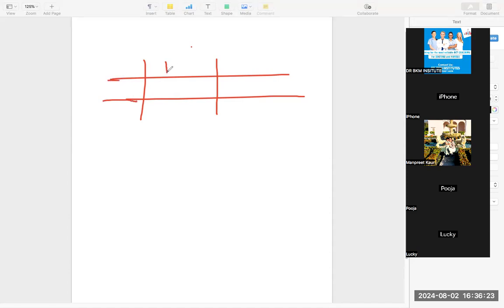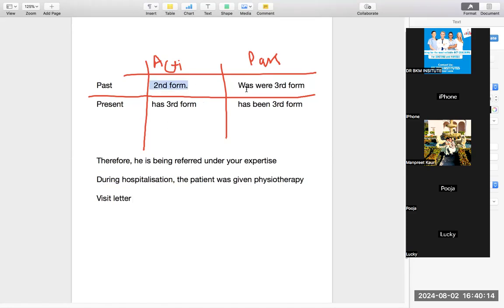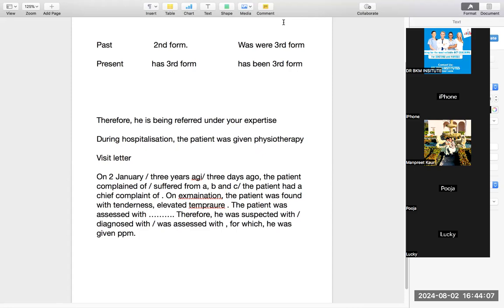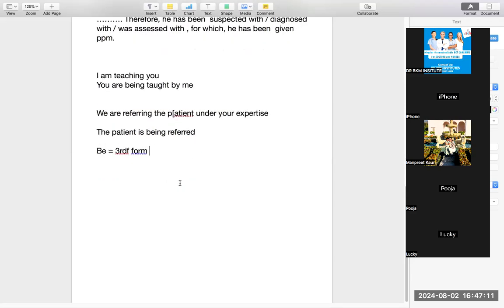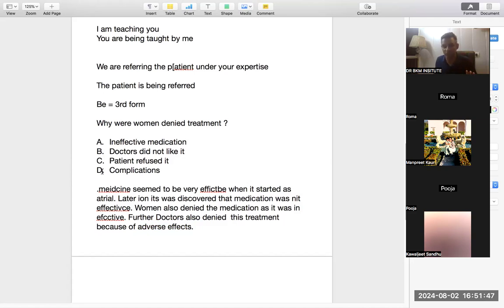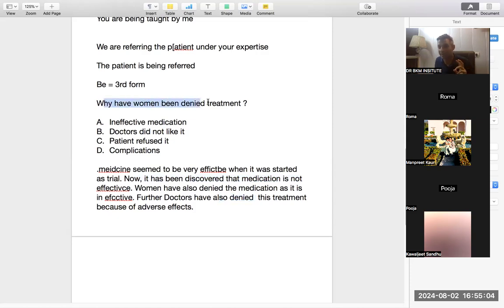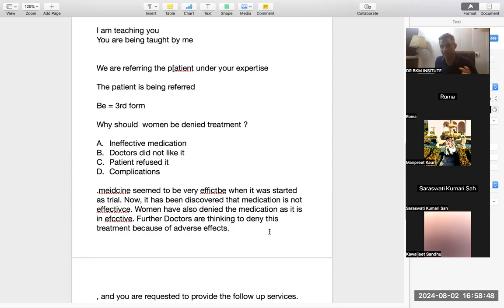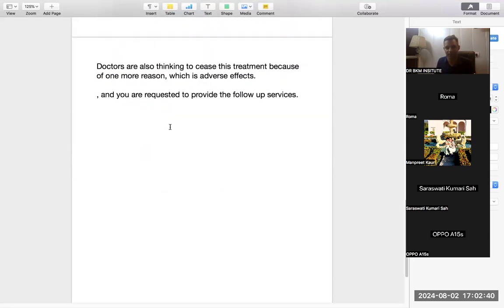An ultimate lecture of grammar before OET EXAM TOMORROW